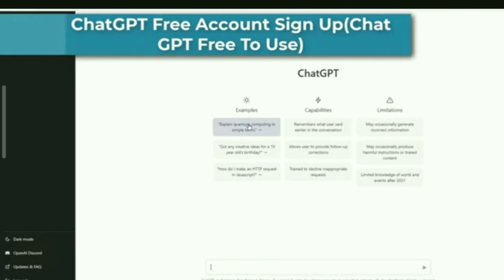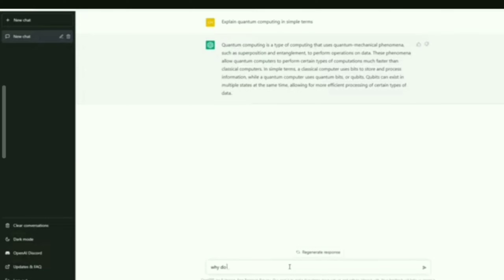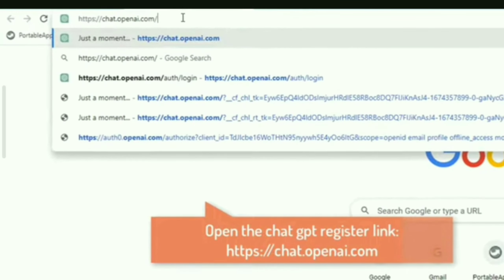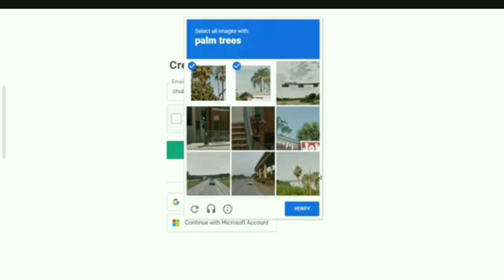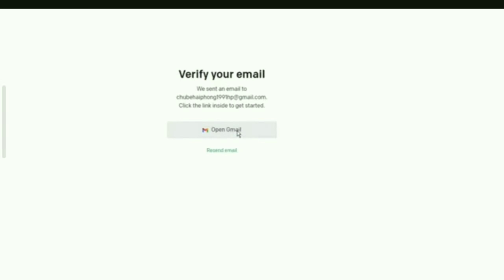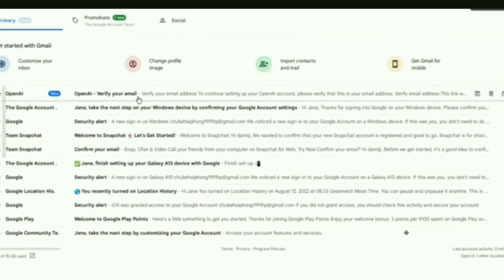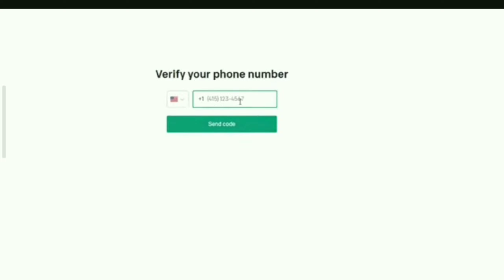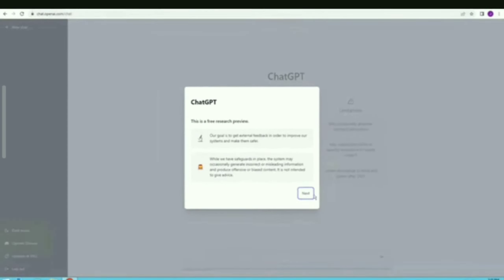How to Create & Open a ChatGPT account in 2023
ChatGPT is a large language model developed by OpenAI that is trained to generate human-like text. It can be used for a variety of natural language processing tasks, such as answering questions, generating written content, and engaging in conversation. It is based on the GPT (Generative Pre-trained Transformer) architecture, which is a type of machine learning model that has been trained on a large corpus of text data.